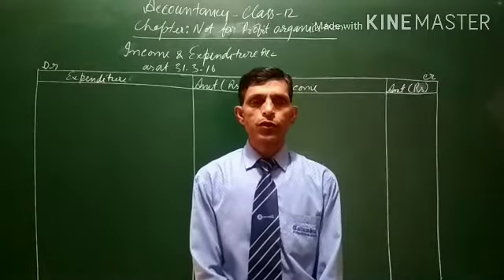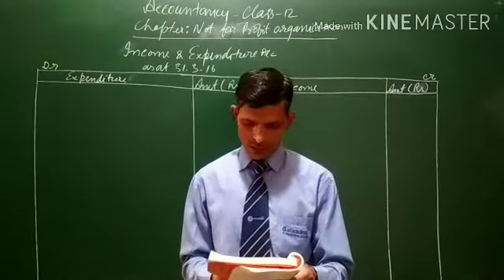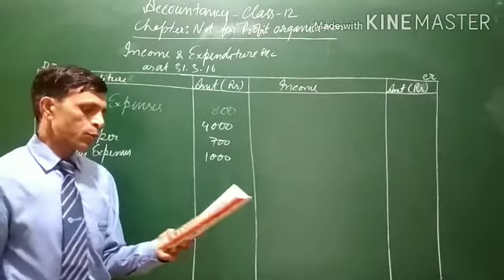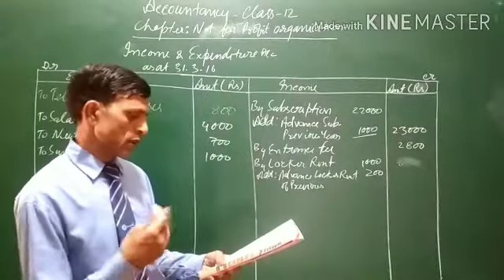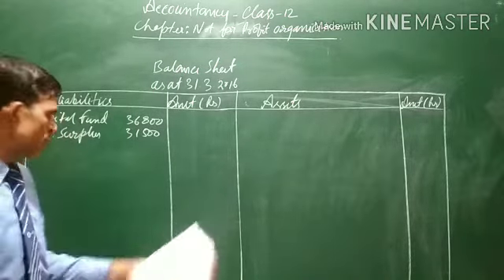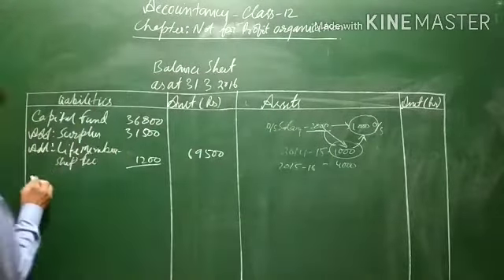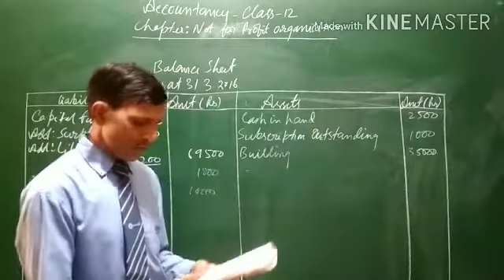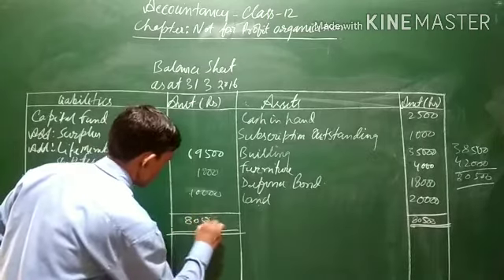Not for profit organizations NCERT Q NO.11 Solution class 12